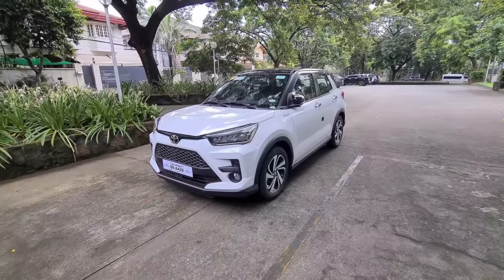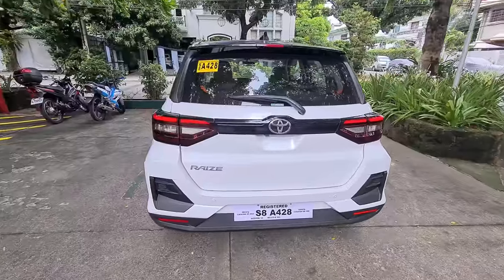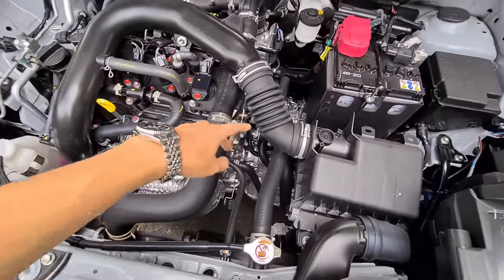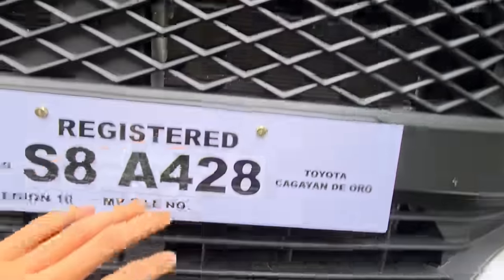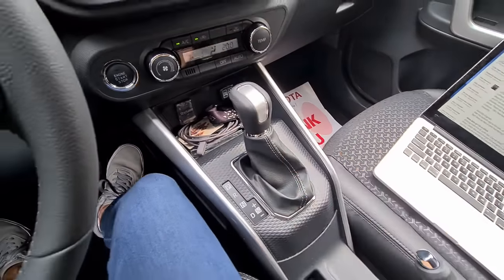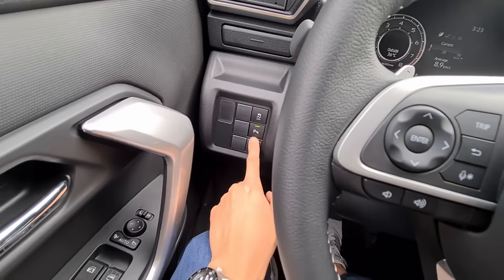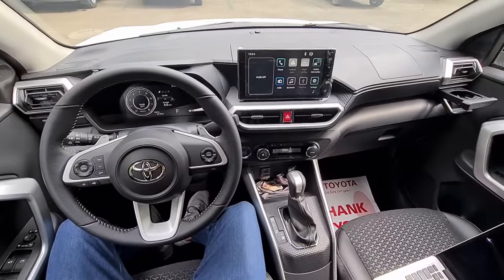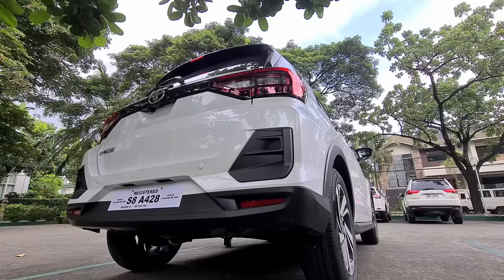Toyota Raize 1.0 Turbo CVT any good? A car enthusiast's honest first impressions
In this video, I walk you guys around a brand new Pearl White (two tone) 1.0 liter 3-cylinder turbocharged CVT Toyota Raize. Here is my non-biased first impression of the car, complete with the good and the bad stuff, quality control imperfections, cost-cutting, and etc. I hope this video supplements your thoughts about the Toyota Raize. Do you guys agree with my impressions?

Thank you very much to Toyota Cagayan de Oro for allocating us this unit.

0:00 Thank you 11k!
0:32 Exterior
3:55 Two-tone paint issue
5:04 Engine bay
6:51 Front grill cooling
7:34 Door sound test
7:55 Interior
12:55 Interior issues
15:08 Driving impression (Engine/DCVT)
19:08 Acceleration test (Power mode)
19:27 Intake and exhaust sound test